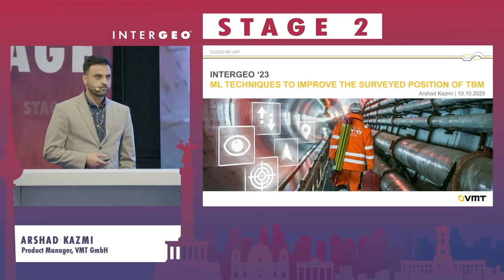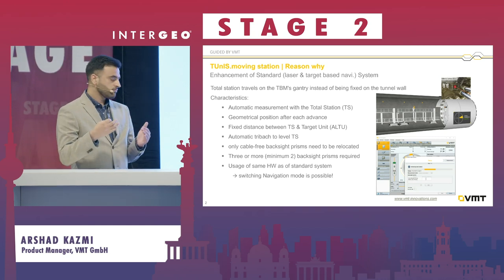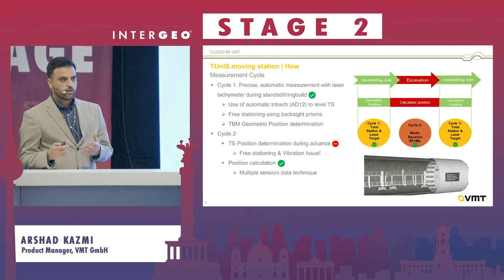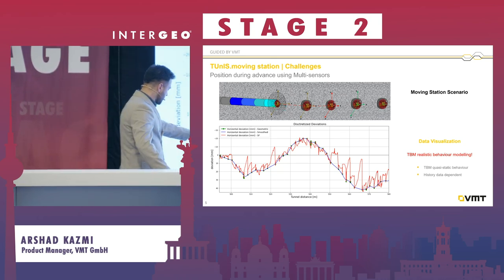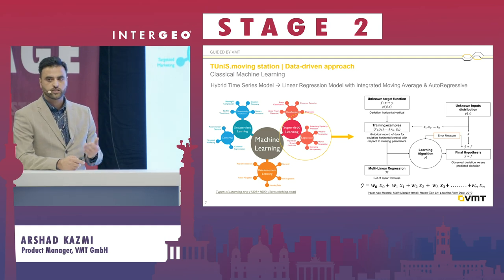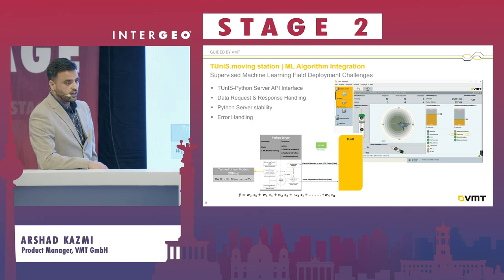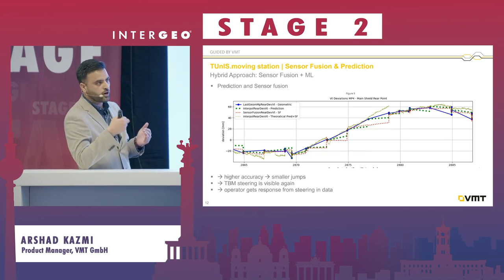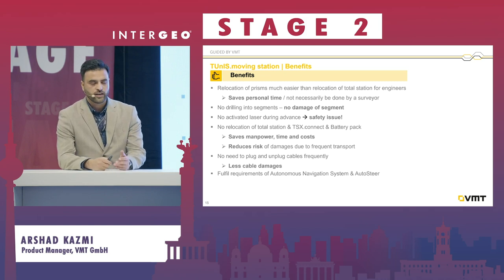ARSHAD KAZMI: MACHINE LEARNING TECHNIQUES TO IMPROVE THE SURVEYED POSITION OF TUNNEL BORING MACHINES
ARSHAD KAZMI
VMT GmbH, Product Manager

The standard method of positioning a Tunnel Boring Machine (TBM) was determined by a laser and target-based guidance system. This concept included a bracket fixed to the tunnel wall with a total station mounted. As the TBM advanced, an additional bracket would be installed closer to the TBM, and the total station relocated to this new position. Frequent relocations were time consuming, required heavy tools and equipment and posed significant risk to personnel and hardware. In addition, costly remedial works may be required where the bracket was drilled into the tunnel lining.

Moving total station redefines the concept of TBM guidance in large diameter tunnelling. The total station is not installed on the tunnel wall but mounted on and travels with the backup gantry. During a stand still, the system determines the coordinates of the total station by measuring the back sight prisms (free stationing) installed on the tunnel wall. In the second step the current position of the laser target is determined and therefore also the precise position of the TBM. The challenge now is to determine the TBM position even during tunnelling. For this purpose, a combination of sensor values and machine learning algorithms were used in a final development step that could predict the machine position very accurately.